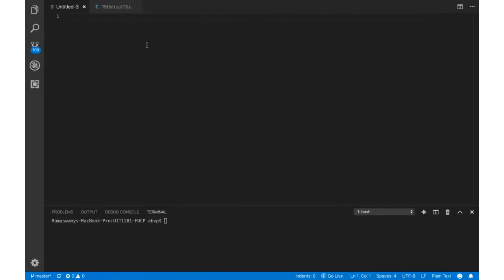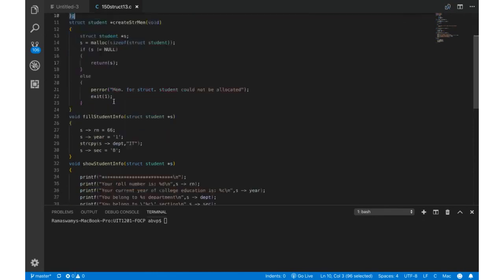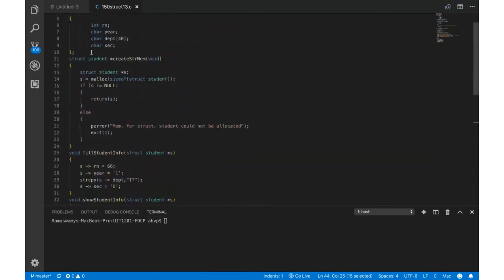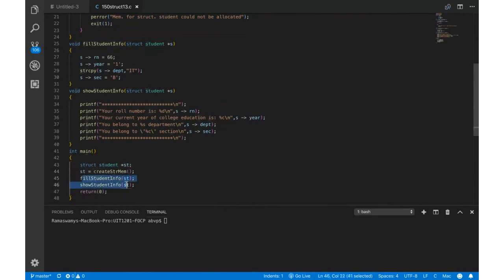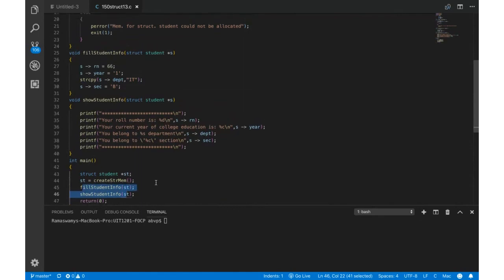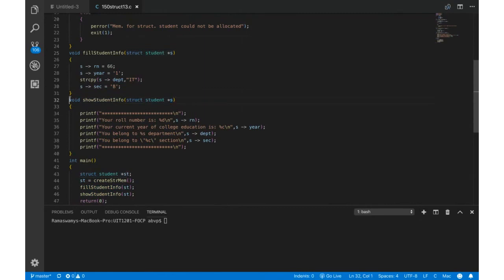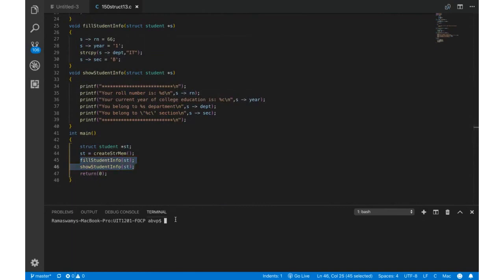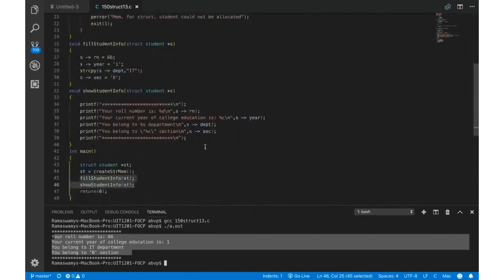Structures and Pointers in C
This video is about Structures and Pointers in C